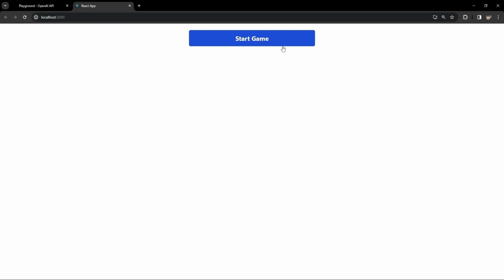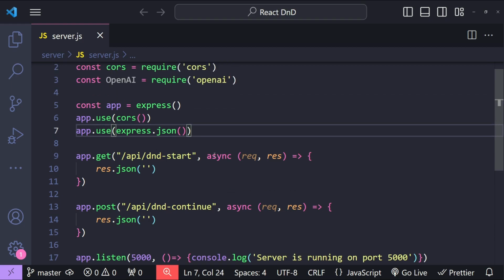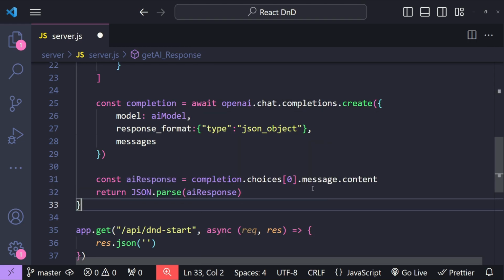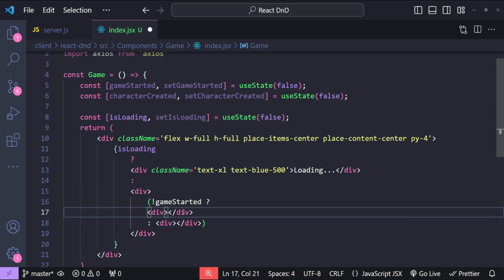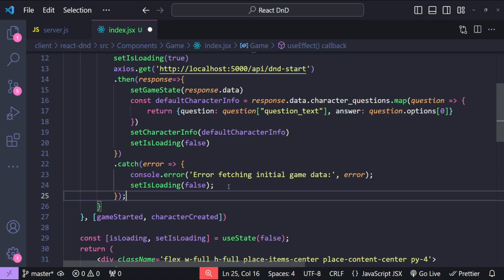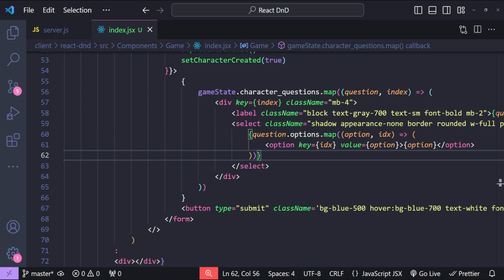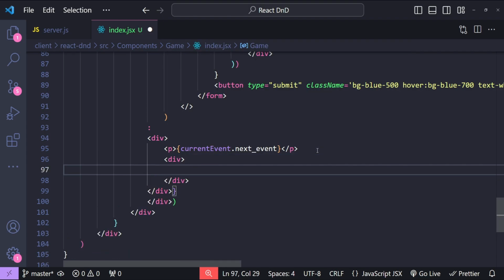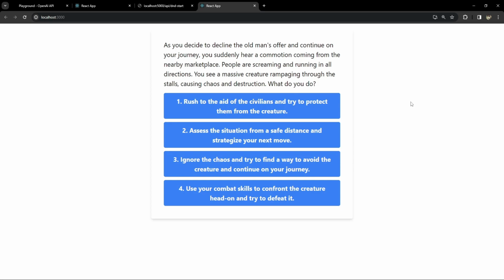Create Endless Dungeons & Dragons Game - React | Nodejs | ChatGPT AI API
🐉 BUILD YOUR D&D REALM WITH REACT, NODE, & GPT AI Model API: Dive into the magical world of Dungeons & Dragons, powered by the latest in web technology and AI. This tutorial guides you through creating an infinite D&D game using React, Node.js, and the intelligence of GPT AI Model. A perfect blend of creativity and code, designed for enthusiasts eager to bring their fantasy worlds to life.

Jump into our latest tutorial exploring the intersection of gaming and advanced programming technologies. This session is all about leveraging React, Node.js, and GPT API to craft endless adventures in the realm of Dungeons & Dragons, perfect for developers, gamers, and AI enthusiasts looking to merge their passions.

💌 We Value Your Input:
💬 Your journey through coding and creativity is important to us. Share your feedback, experiences, and let's forge these worlds together. Learning from each other makes us all stronger. Let’s build something amazing!